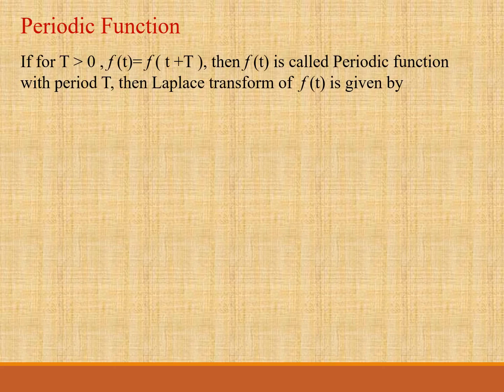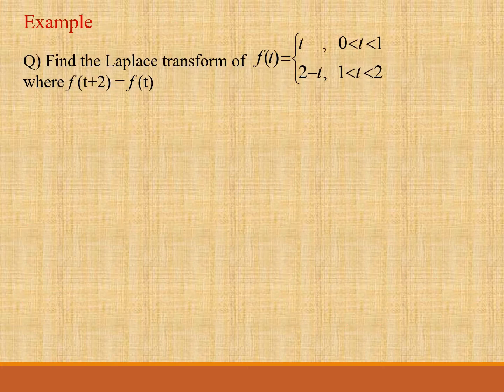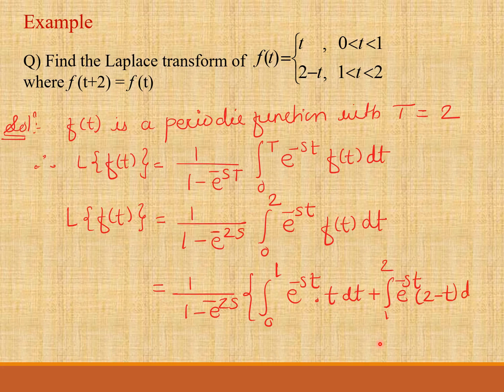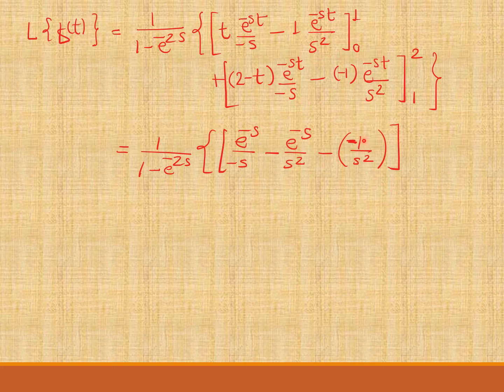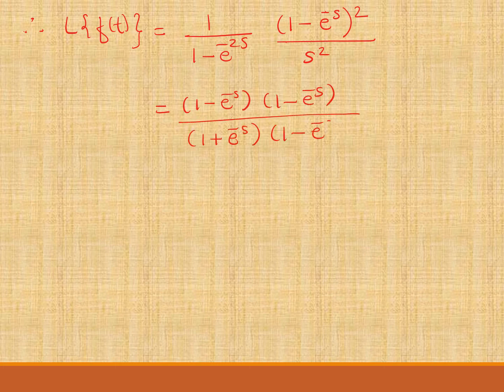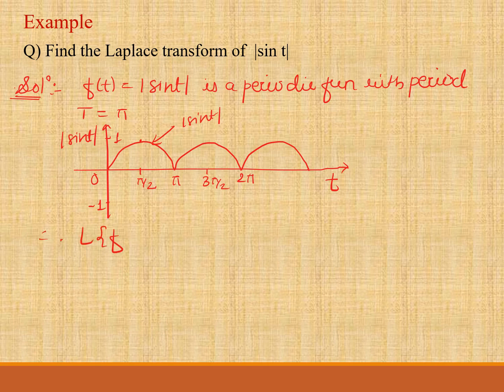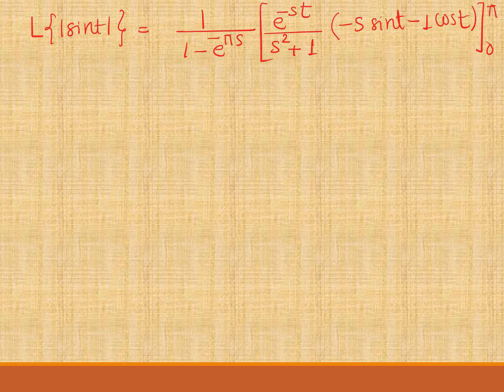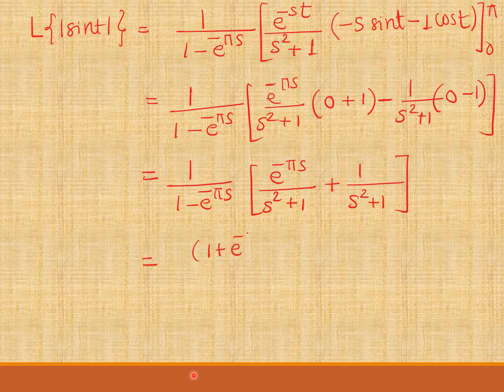Laplace transform of Periodic function